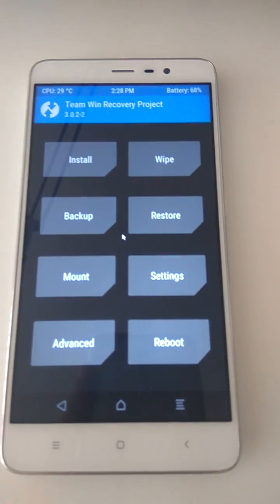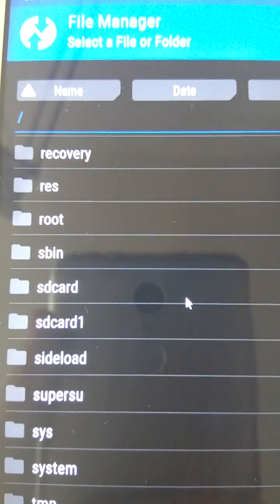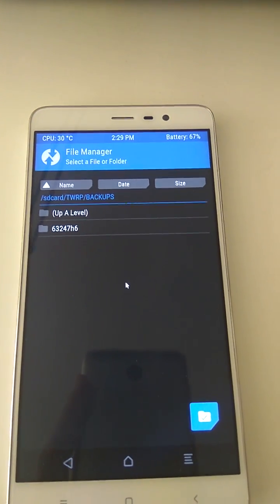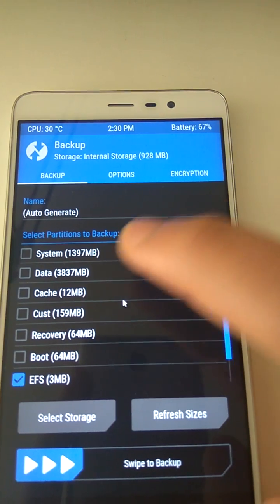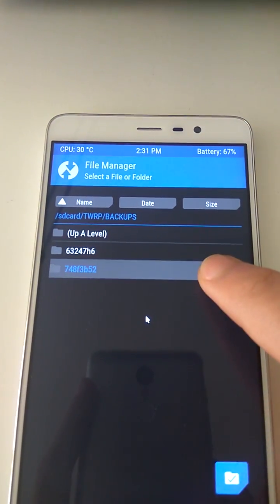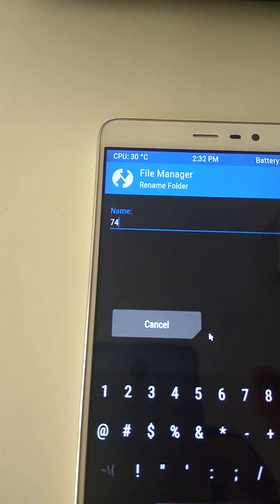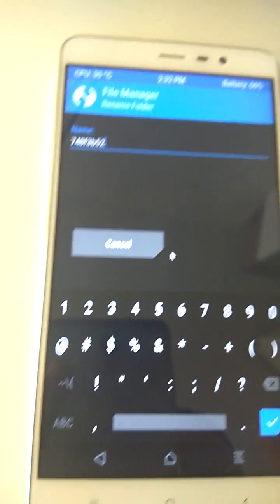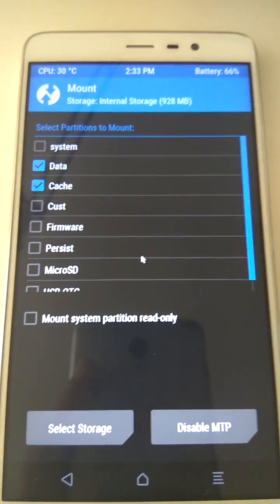[SOLVED] TWRP recovery doesn't show the backup file. Problem with restoring nandroid.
When you use TWRP recovery to do a nandroid backup, you won't be able to restore it on a different phone unless you follow the steps shown in this video.